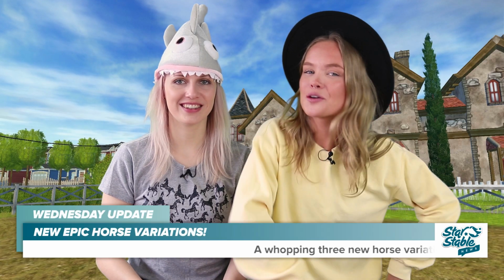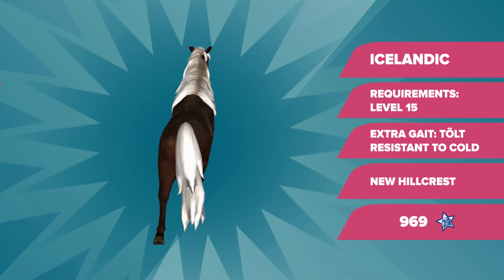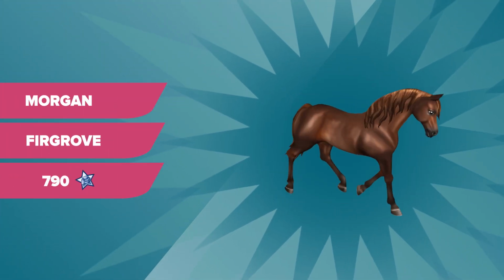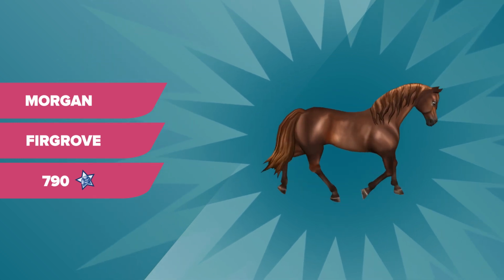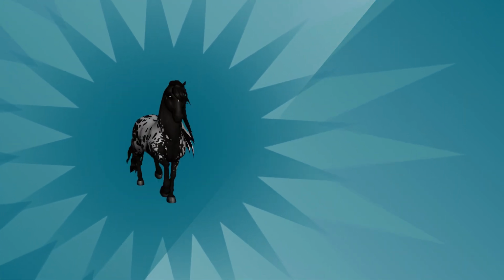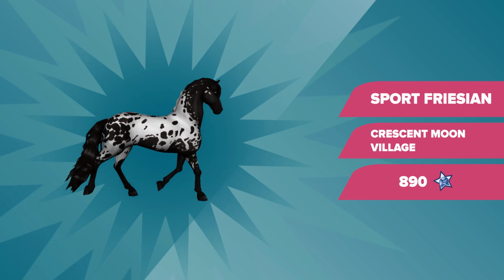Star Stable Game News | Spectacular horse variations!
Follow Star Stable on Instagram!